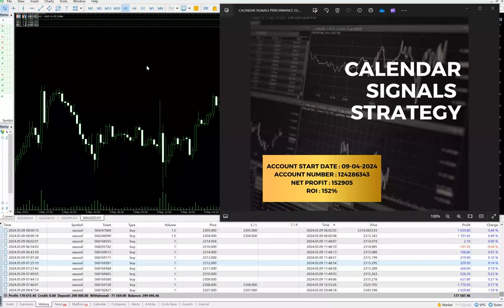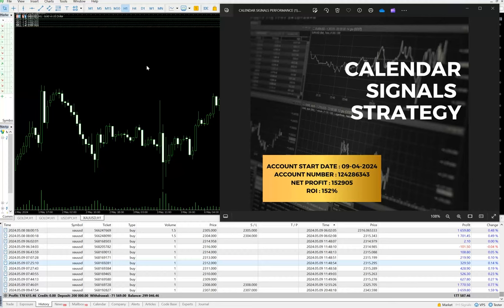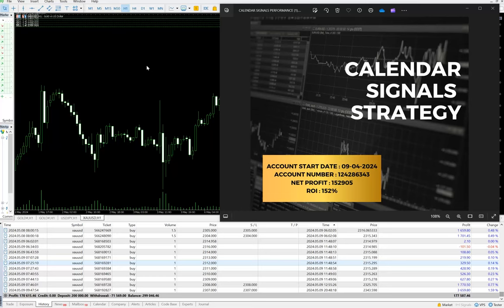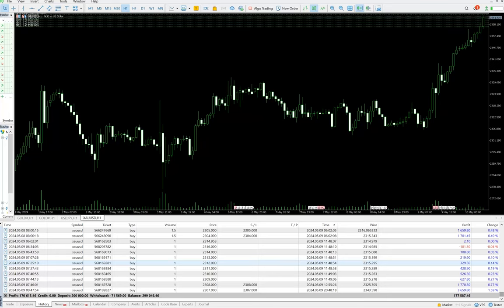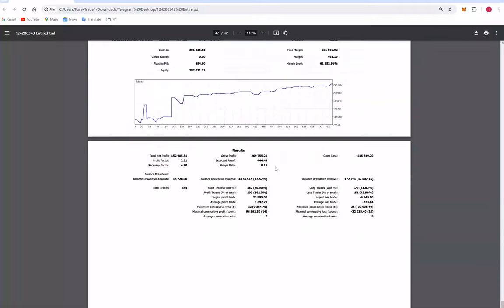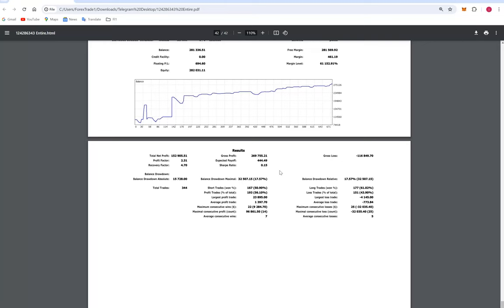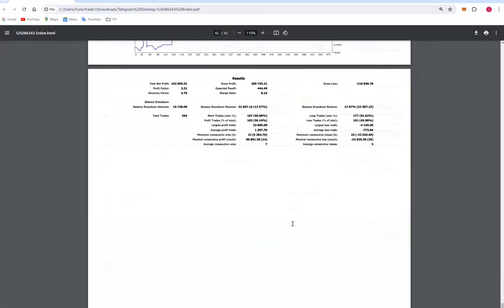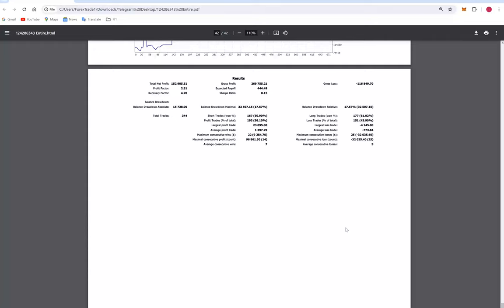STRATEGY 12.6 Calendar Signals Strategy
Chapter
00:00 Introduction
00:10 Verify Previous Update
00:40 Trading Account History
01:00 Trading Account Statement